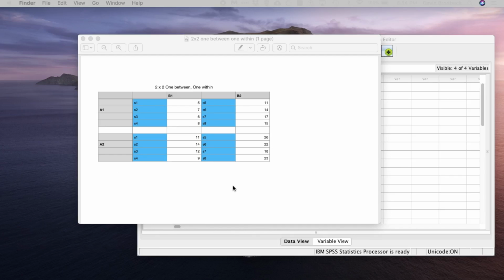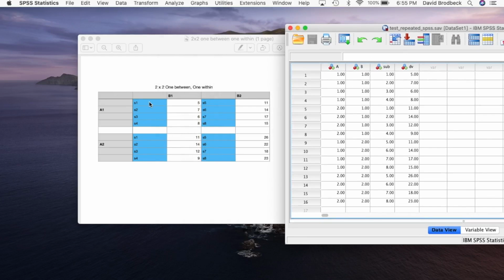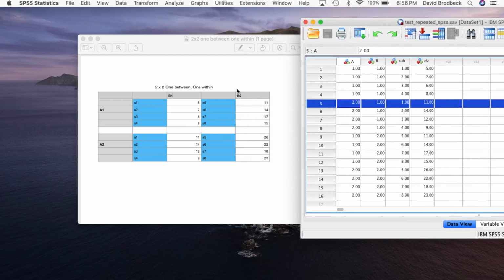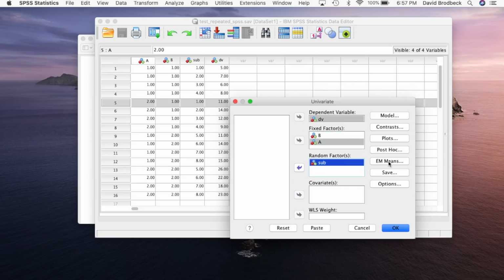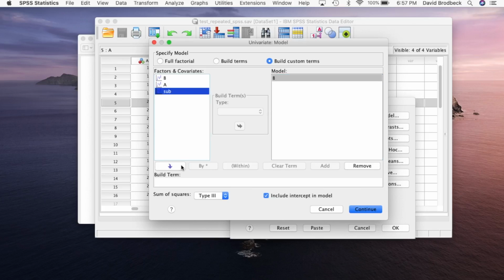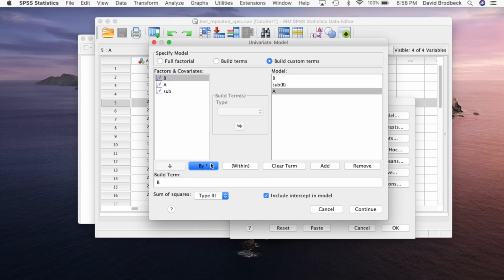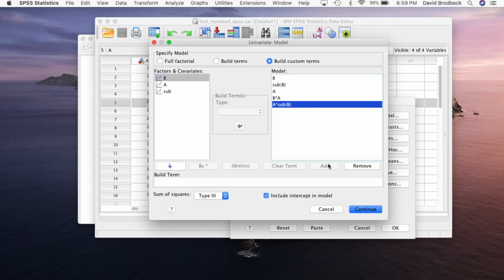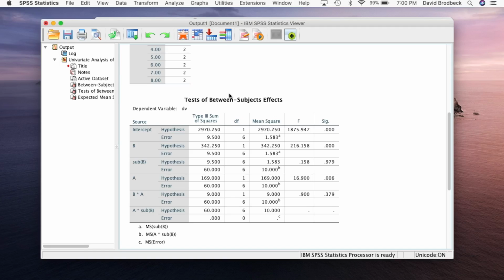Mixed ANOVA with SPSS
What if you have both between subject and within subject variables in one analysis?  Can SPSS do it?  Well obviously because if you couldn't well, I would not have made this handy dandy video.